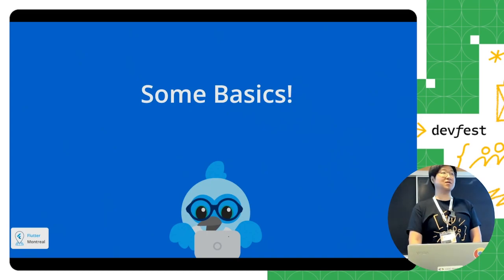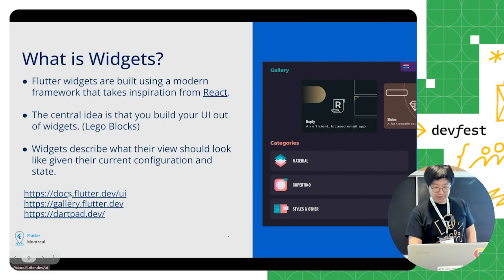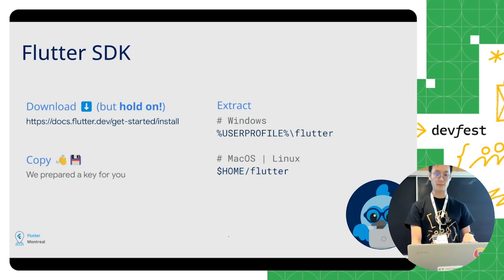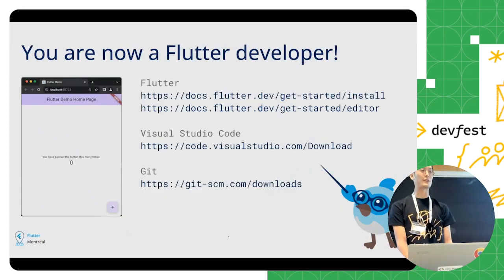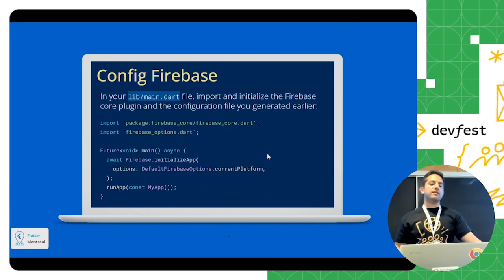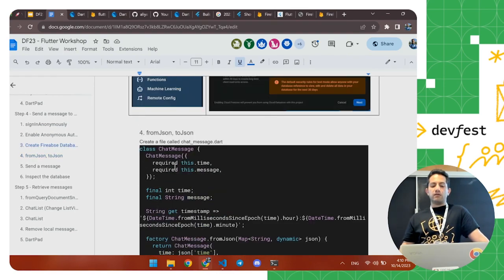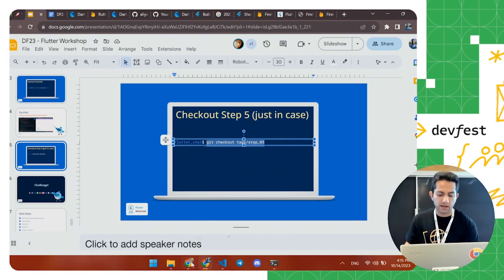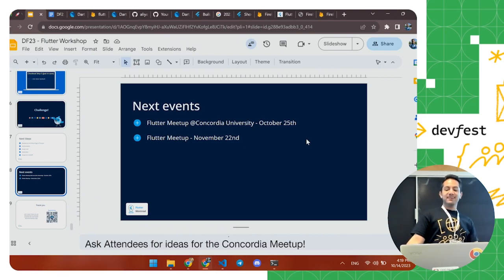Flutter Workshop From Git Basics to Building a Chat App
By Jhin Lee Full-Stack Developer @Unity | GDG & Flutter Montreal Organizer, Ali Yazdi Senior Flutter Developer | GDG & Flutter Montreal Organizer, Billy Taing Software Engineering at IAIAO & Flutter Montréal Meetup Organizer

Join us for an immersive workshop tailored for computer science and software engineering students and newbies! Dive deep into the world of application development with Flutter, Dart and Firebase. Whether you're a newbie or just looking to sharpen your skills, this workshop is designed for you. We'll kick things off with the fundamentals of Git, ensuring you're well-equipped to manage and collaborate on projects. Then, we'll transition into setting up your very own Flutter app.